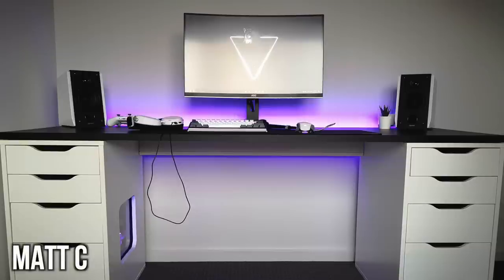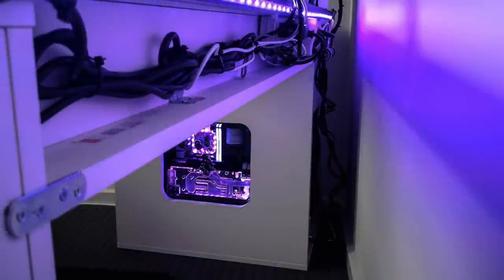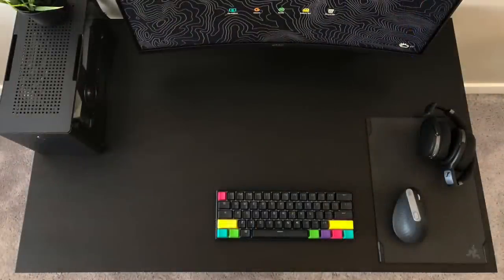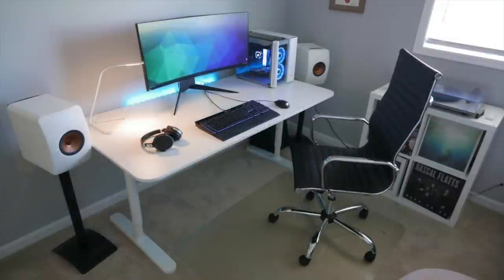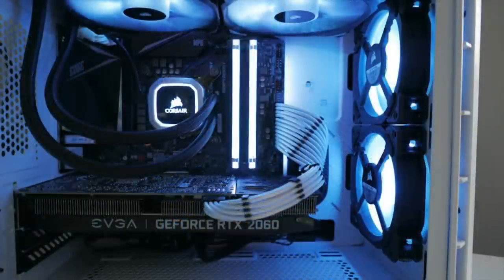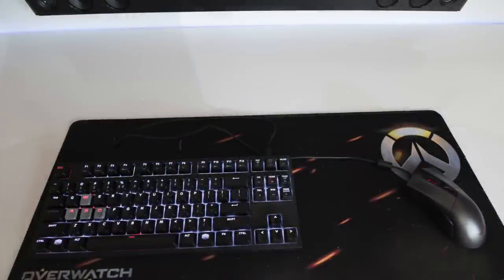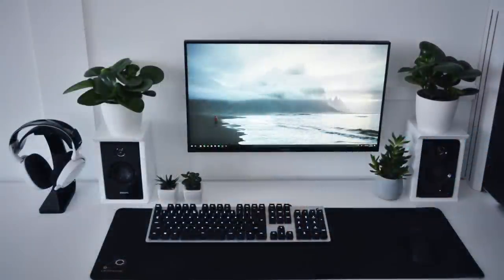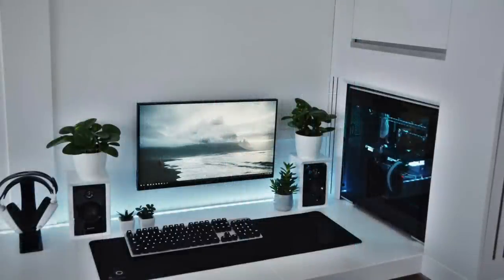Room Tour Project 185 - Clean & Minimal Setup Edition!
It's Sunday funday check out some clean & minimal setups fam 🔥
— Matt C —
AOC 27” 144Hz Monitor
Ducky One 2 Mini Keyboard
Corsair M65 RGB Elite Mouse
Glorious Mousepad
Edifier R1700BT Speakers
SteelSeries Arctis Pro Headset
Intel i7-8700K CPU
Gigabyte Z370N WIFI Motherboard
Corsair Vengeance RGB PRO RAM
Nvidia GTX 1080Ti FE GPU

— Howdydoody0123 —
ACER 27” 144Hz Monitor
Anne Pro 2 Keyboard
Logitech MX Vertical Mouse
Razer Vespula V2 Mouse Pad
Sennhesier HD 4.40 Headphones
AMD Ryzen 3600x CPU
NOCTUA NH-L12S Cooler
Corsair Vengeance LPX RAM
ASUS ROG X470-I Motherboard
NVIDIA GTX 1070ti FE GPU
IKEA Signum

— Chris —
Alienware 34" 120Hz Monitor
Corsair K55 Keyboard
Corsair Harpoon RGB Mouse
Sennheiser HD4.50 Headphones
KEF LS50 Wireless Speakers
Corsair 280X RGB Case
Intel i7-8700K CPU
Corsair H115i Pro RGB Cooler
MSI Z390M Gaming Edge Mobo
EVGA RTX 2060 XC Ultra GPU
Samsung 970 EVO NVMe M.2
IKEA Signum

— FXformat —
Dell U2715H Monitor
CM MasterKeys Pro S RGB Keyboard
Asus Gladius Mouse
Klipsch R14M Speakers
Lian Li PC06S Case
Intel i7-7700K CPU
HyperX Fury RAM
EVGA GTX 1080 GPU
60" 4K LED TV

— Tom —
Dell 24” 165Hz Monitor
Logitech G413 Keyboard
Razer DeathAdder Mouse
SteelSeries Arctis 7 Headset
Phanteks Enthoo Evolv TG Case
Intel i7 6850K CPU

1. Upload 10-15 photos of your setup, PC (open & closed), and all gear/peripherals to an Imgur album (use IMGUR ONLY, nothing else). Please only submit horizontal photos with no extreme close-ups of 1 product. Vertical pictures will be rejected.
2. Include in the email your entire PC specs and all gear/peripherals you have shown, in a format similar to how I have it above, but please do not submit your own Amazon links - it'll end up in spam.